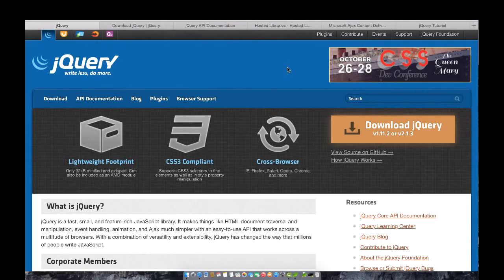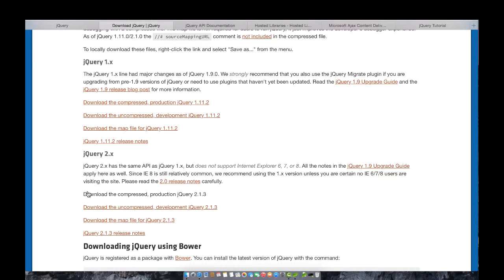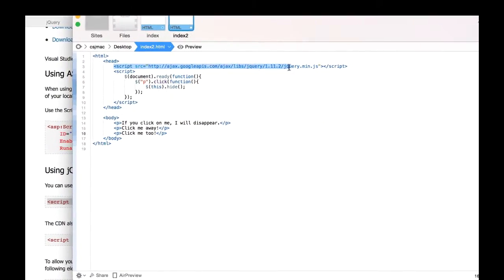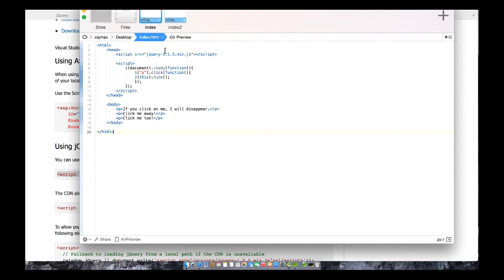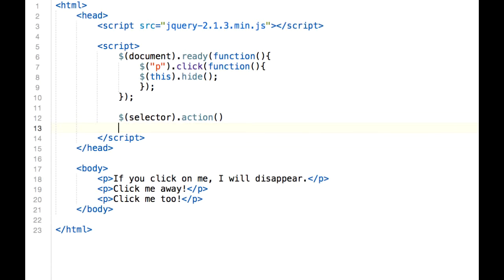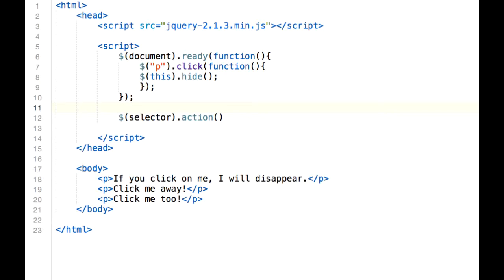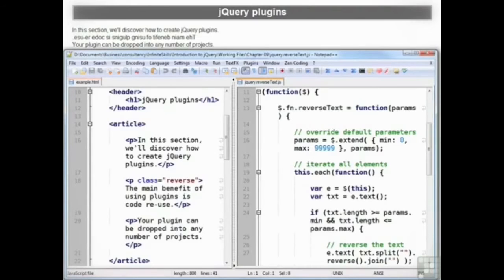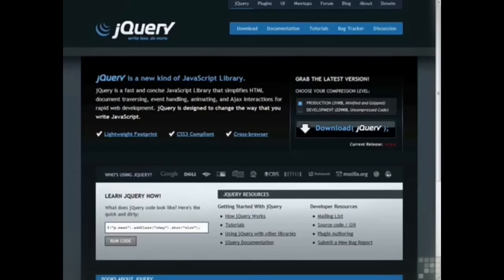Introduction to jQuery Lesson 1